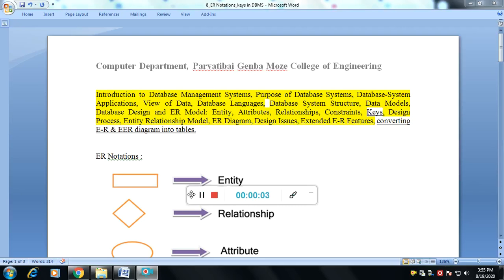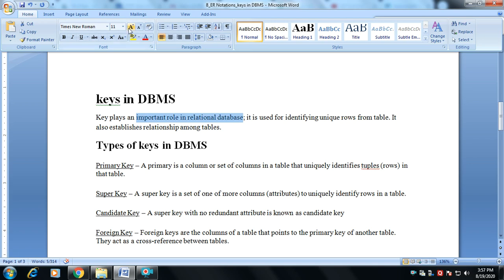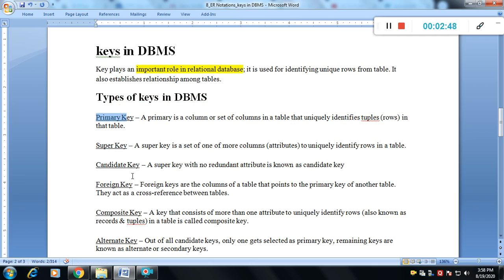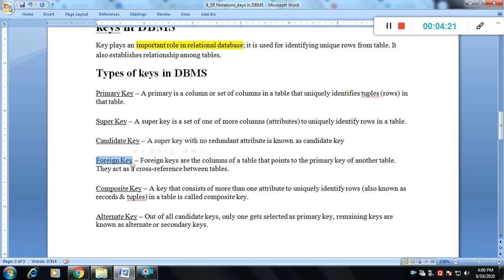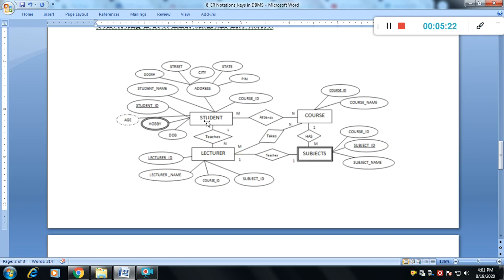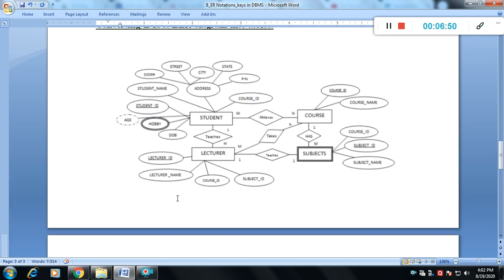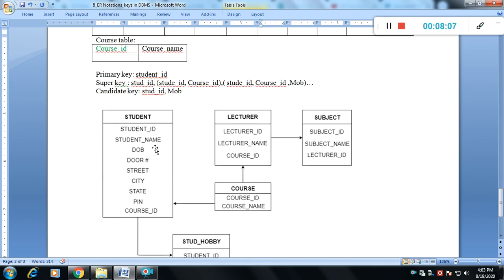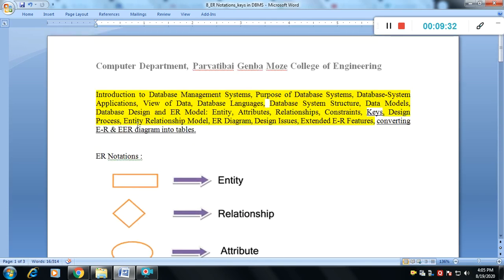DBMS Keys and converting E R & EER diagram into tables_1.13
ER Notations
Keys
converting E-R & EER diagram into tables